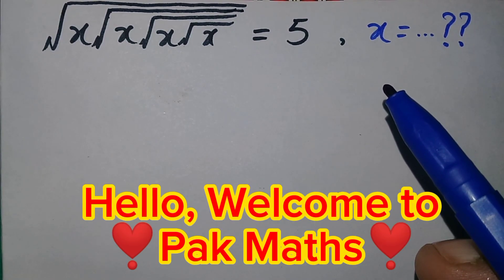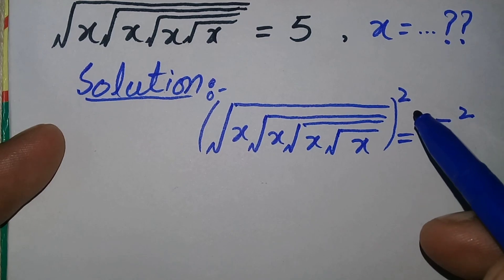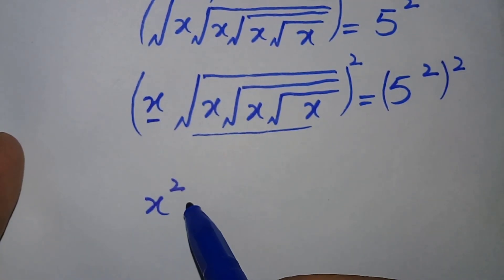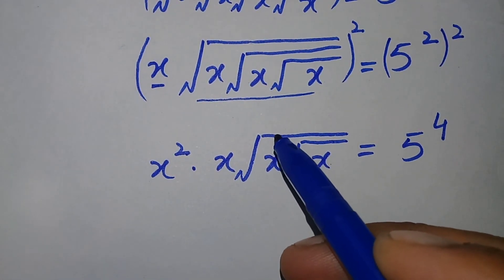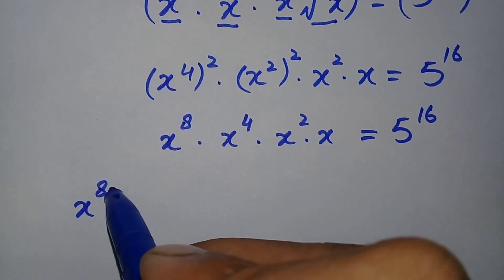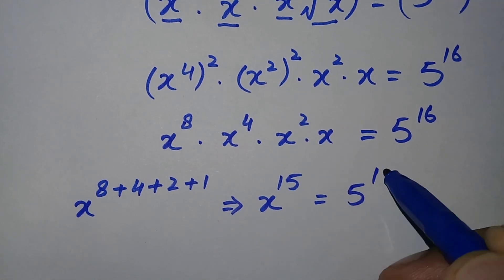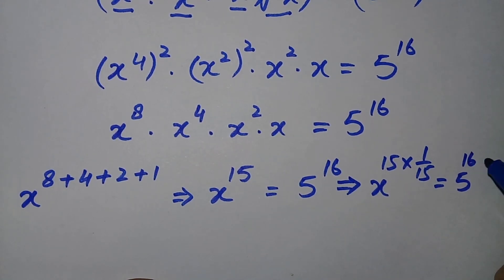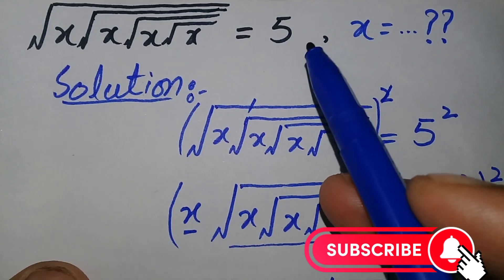A Nice Olympiad Maths Question‼️ | Math Olympiad Questions | A Nice Square Root Problem Solved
A Nice Olympiad Maths Question‼️ | Math Olympiad Questions | A Nice Square Root Problem Solved Without Using Calculator